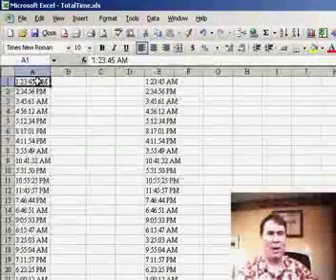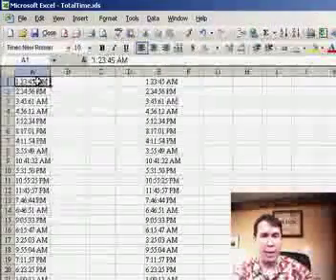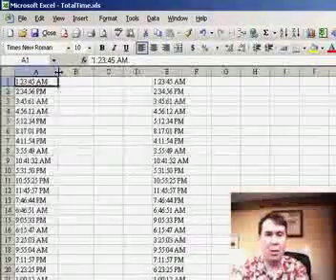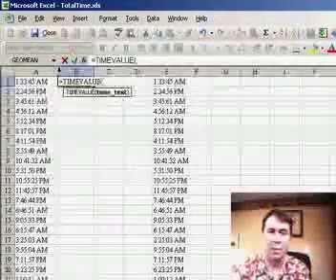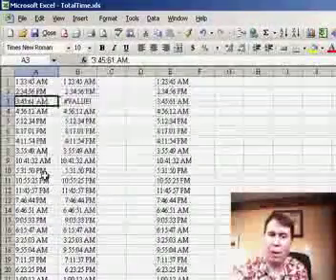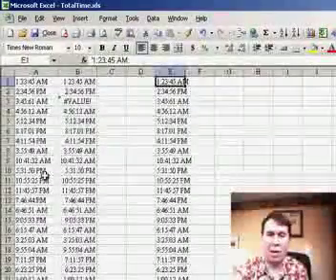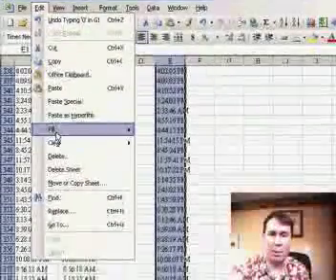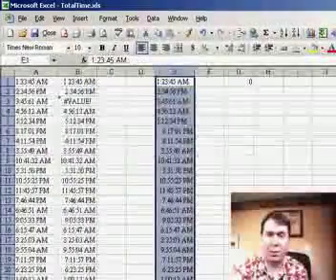Time as Text Part 2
In today's episode, someone keyed in hundreds of cells with time and they keyed them all as text. Luckily, though they keyed it in a format that looks exactly like a time Excel would understand. The formula for today's solution is far easier than podcast 207. Episode 208 will show you how.